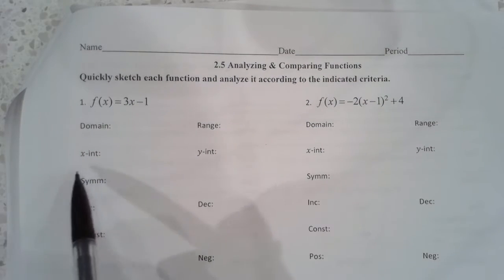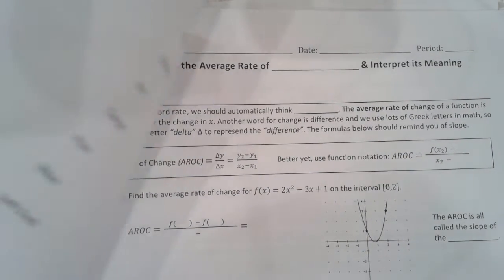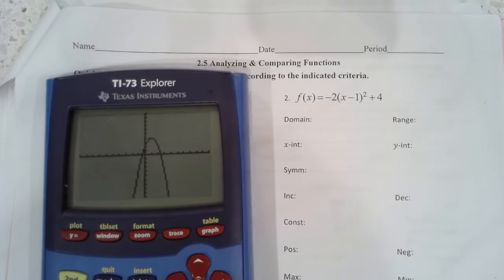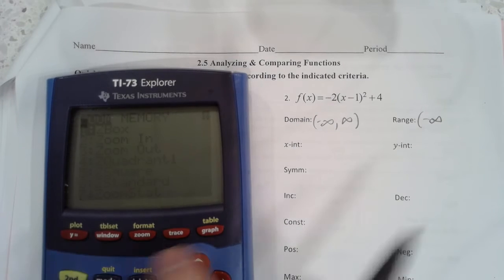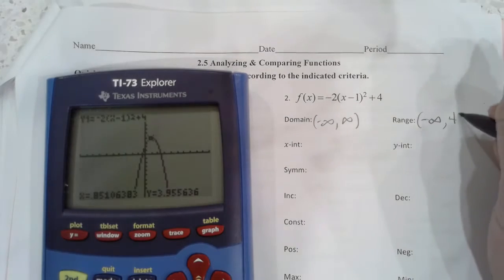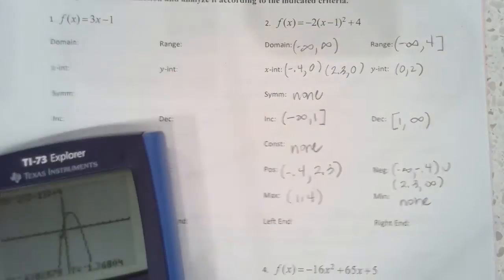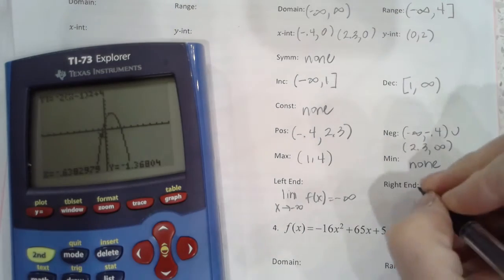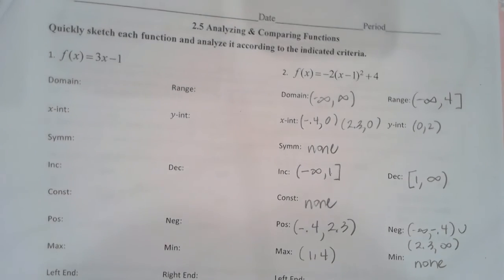Analyzing and Comparing Functions